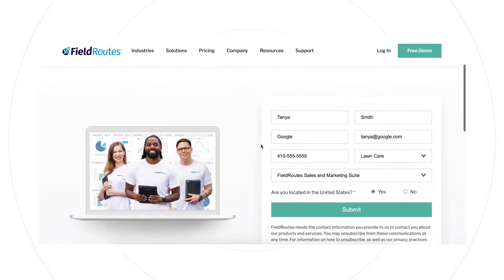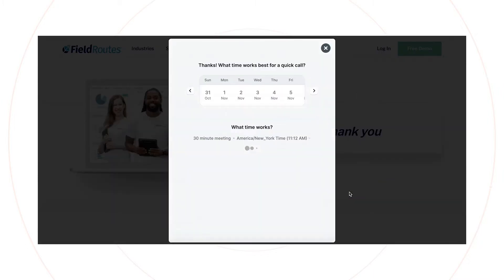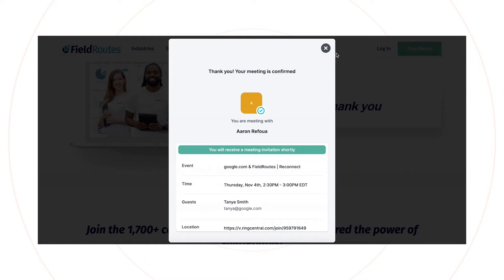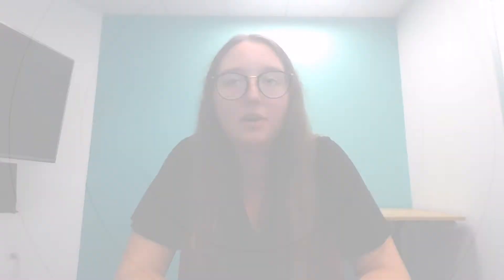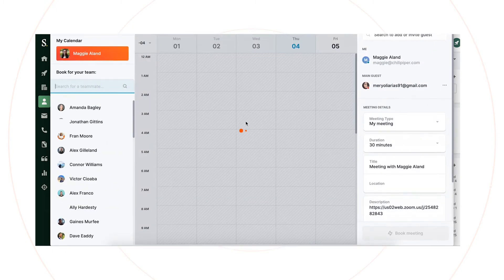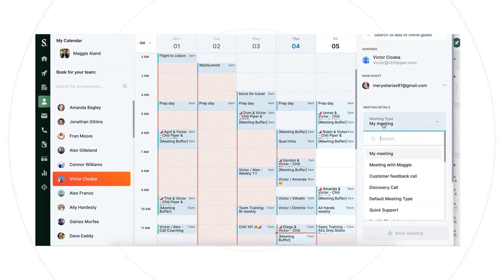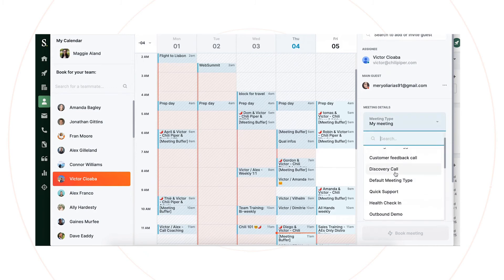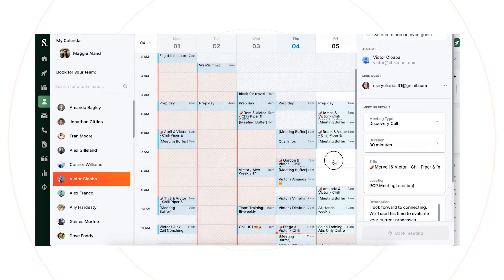How FieldRoutes Optimized their Inbound Process with Chili Piper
For this case study, we sat down with Melanie Shaw, the manager of business data systems at FieldRoutes, to hear about how Chili Piper allows them to route meetings to the right rep instantly.

She also shares how her experience with Chili Piper is an improvement from using Calendly, and how the integration with Ringcentral allows FieldRoutes to do 1 click booking.

0:00 – Intro
0:10 – Why FieldRoutes struggled to route meetings using Calendly
1:02 - How they now use Chili Piper to route and schedule based on product
1:52 - The ease of booking using the RingCentral integration
2:40 - How Chili Piper has impacted FieldRoutes

About Chili Piper:
Chili Piper is the most advanced scheduling software for B2B revenue teams to Make Meetings Happen. Its products help demand generation teams convert more leads into attended meetings, sales teams book more demos faster, and customer success teams delight their customers. Companies like Twilio, Forrester, Spotify, and Gong use Chili Piper to double their inbound conversion rates, eliminate manual lead routing, and streamline critical processes around meetings. Chili Piper has 96 employees in 84 cities in 22 countries and has been spicing things up since 2016.